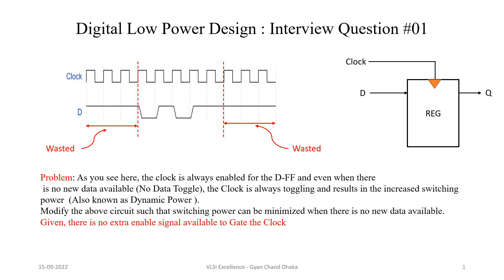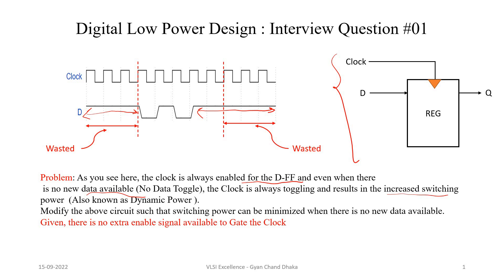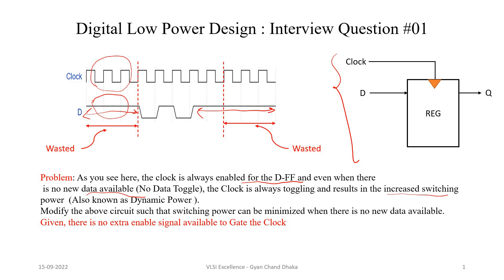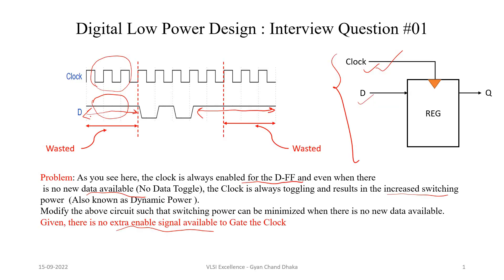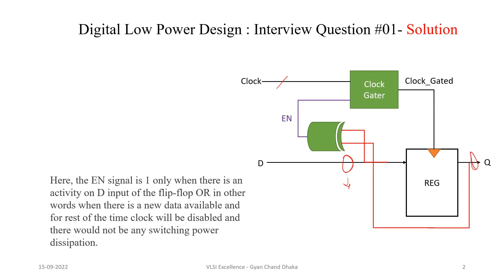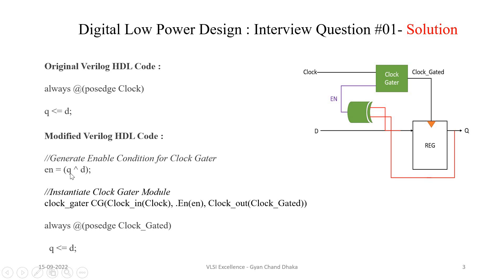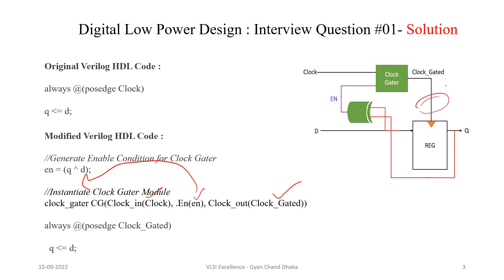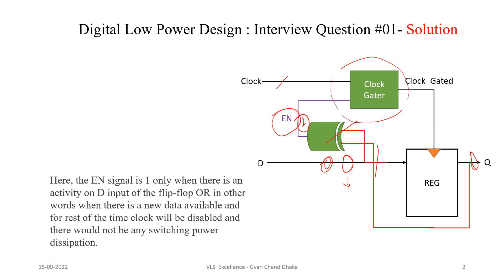Interview Question #01 | Dynamic Power Optimization | Low Power VLSI Design | @vlsiexcellence ✍️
- Optimizing Dynamic Power in a Given Digital Circuit
  - Modifying the Given Circuit for Power Optimization